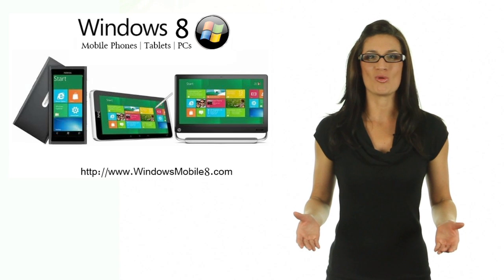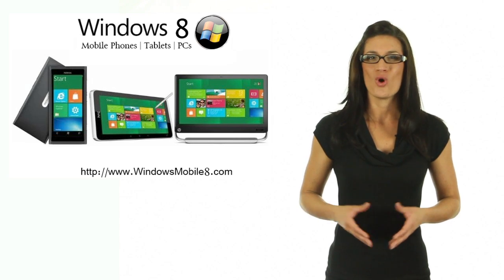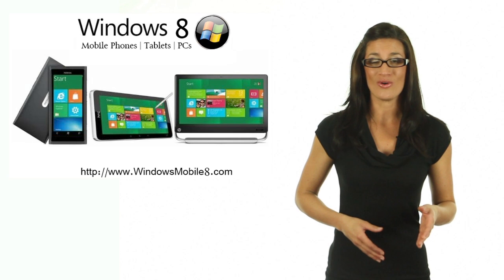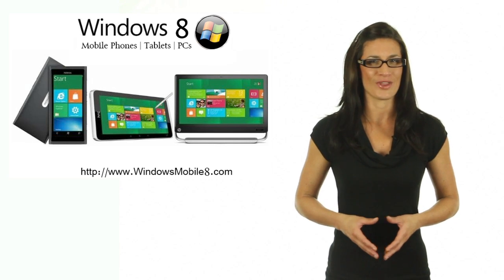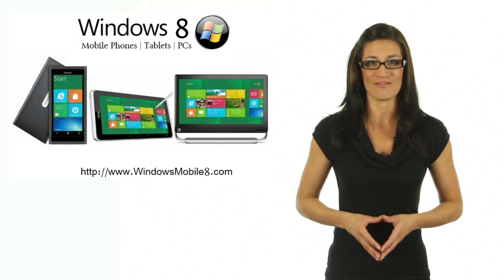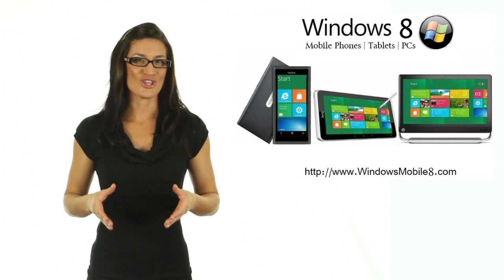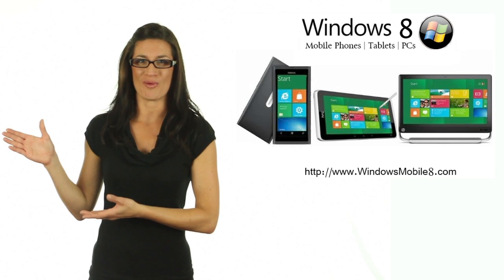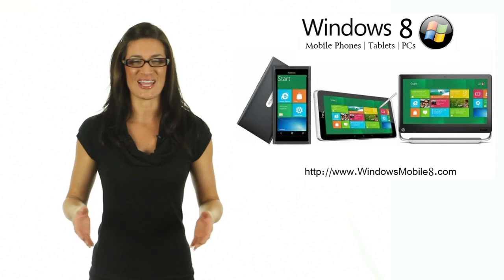Windows 8 Phone Tablet Tutorials Tricks Hacks (Compare Windows 8 Vs iPad Android)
Why is Windows 8 Phone and tablet better than Apple iPad and Android?

Welcome to WindowsMobile8.com. Are you frustrated and tired with plain Android or the expensive Apple products? Well ! Windows 8 is here, the new multi-touch operating system with a totally new eye catching user interface.Whether you own a Windows 8 Phone, Tablet, Desktop or a Laptop OR if you are planning to get one, you have come to the right place. Why ? Simply because is the #1 windows 8 website for windows 8 news, updates,rumors, tutorials, tips, tricks and for everything fun about Windows 8.

And before start surfing, why NOT support windows 8 for being the number 1 Operating system for decades? and click the fb share button, twitter, Digg or google plus button. Visit windowsmobile8.com for the latest windows 8 updates:-)